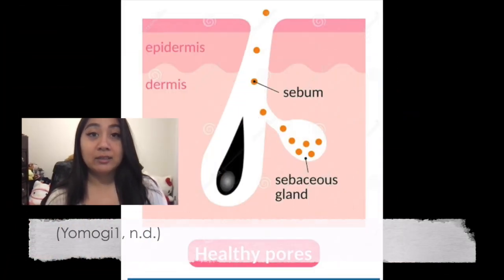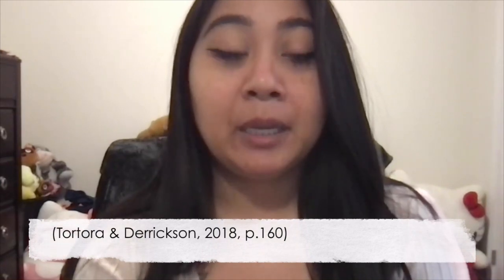HTHSCI 1H06A Assignment #1